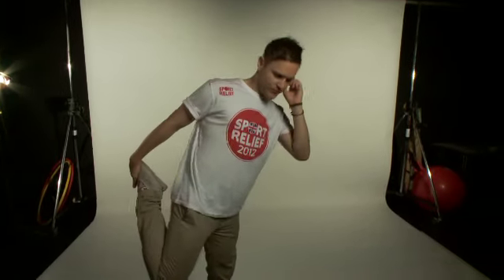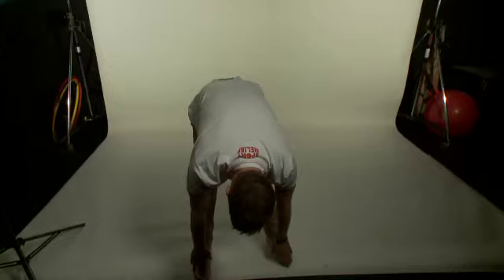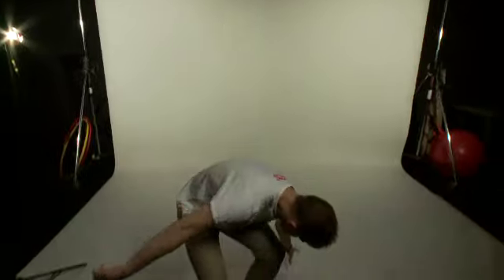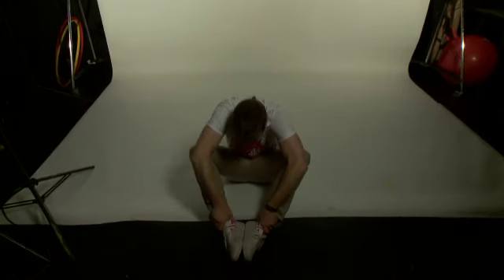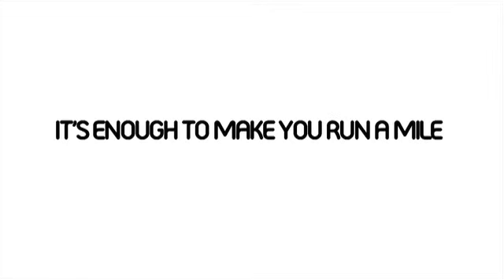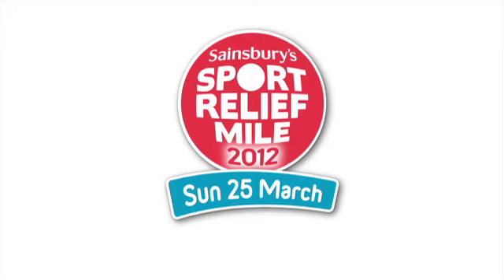Olly Murs' Wardrobe Malfunction | Sport Relief 2012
When good sport Olly Murs warmed up for us on camera, he ended up breaking more than just a sweat.

Did that make you want to run a Mile? Then enter the Sainsbury's Sport Relief Mile (on mobile on a computer and do 1, 3 or 6 Miles on Sunday 25th March.